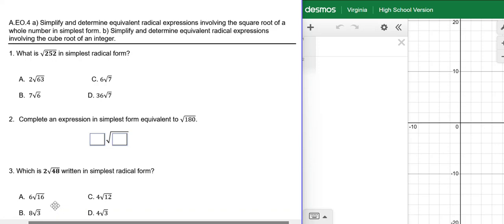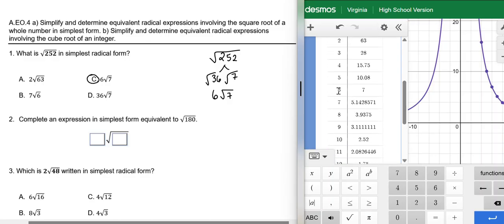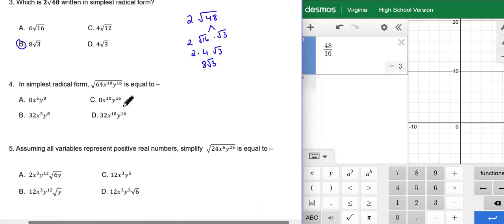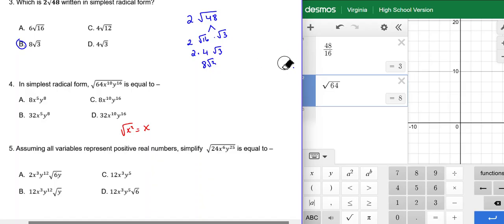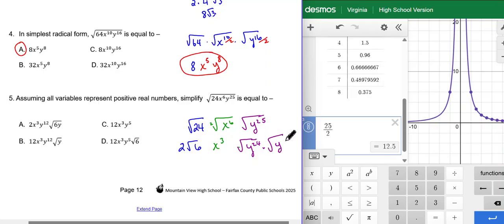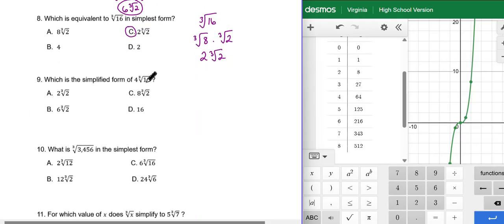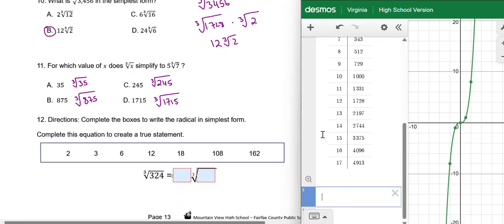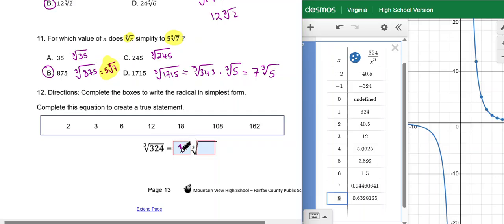7. Square Roots and Cube Roots of Whole Numbers